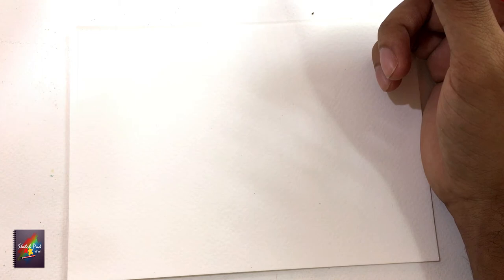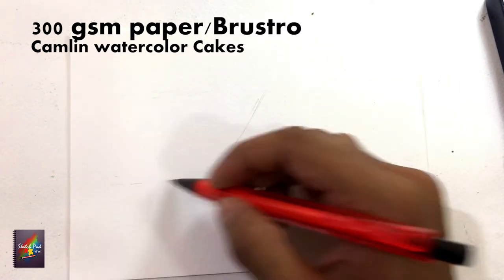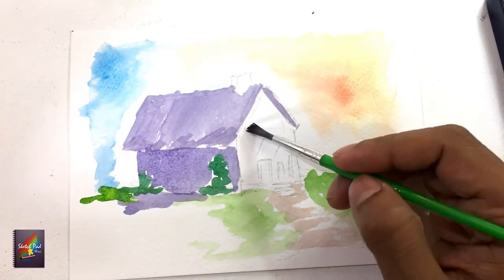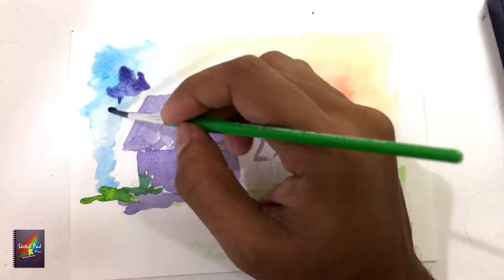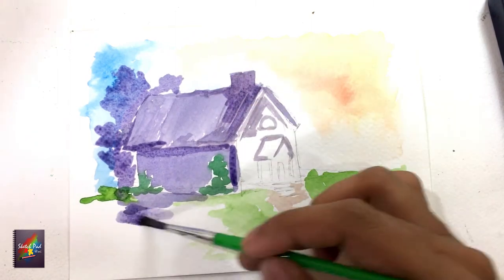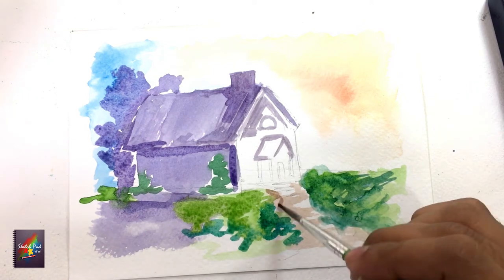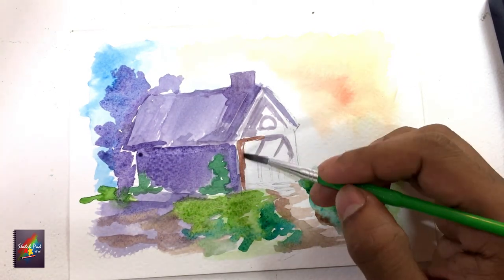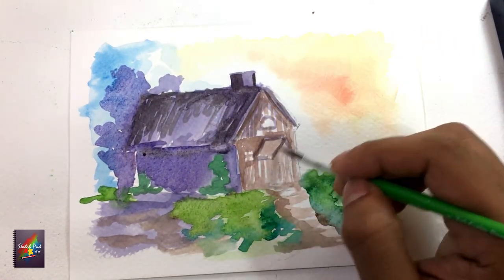How to paint hut (TUTORIAL) - FOR BEGINNERS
EASY WATERCOLOR (TUTORIAL) - FOR BEGINNERS
A very easy watercolor tutorial for beginners.
Explaining all the fundamentals of watercolors, watercolor painting
made easy.